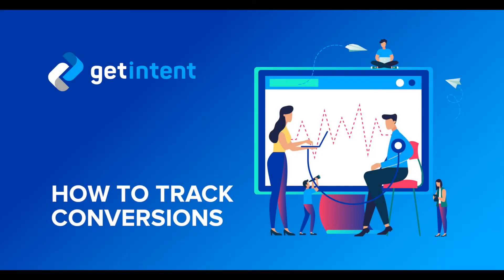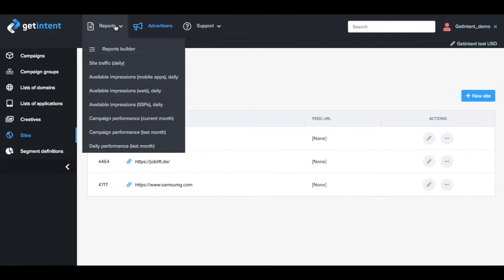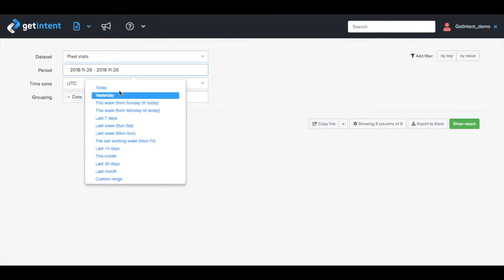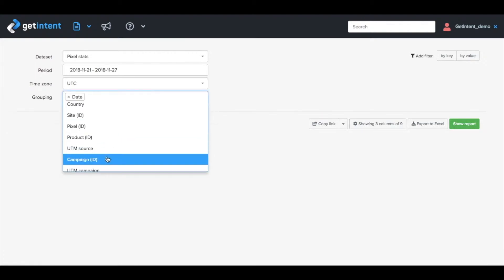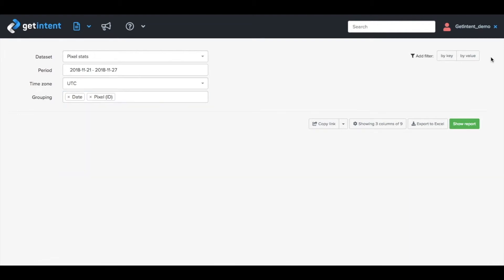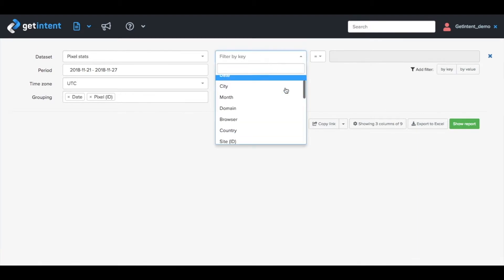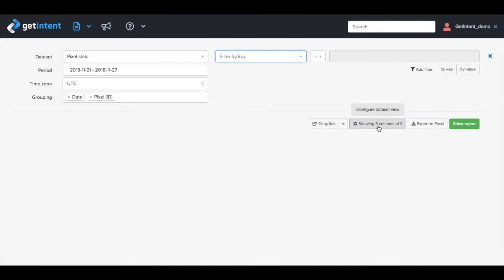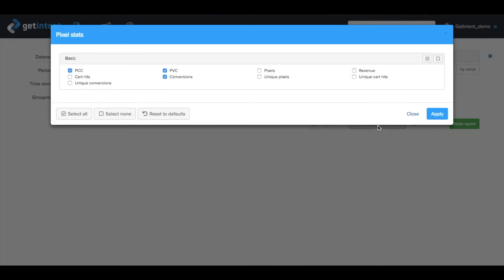How to track conversions | Getintent demo video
This video shows how to build reports on the Getintent platform to check conversions stats, including post-view and post-click conversions.